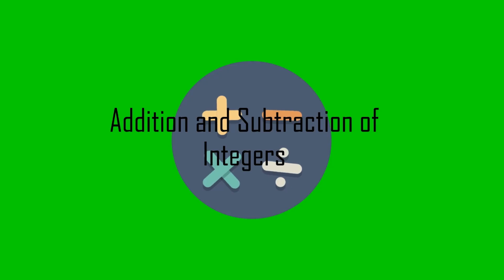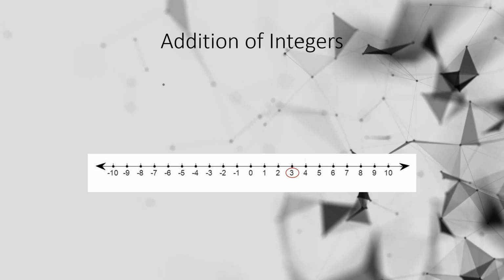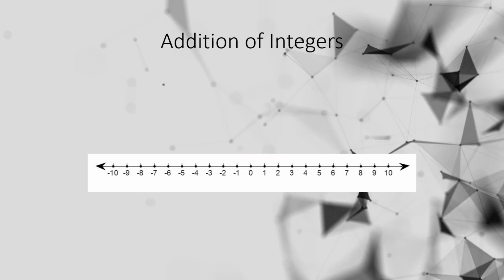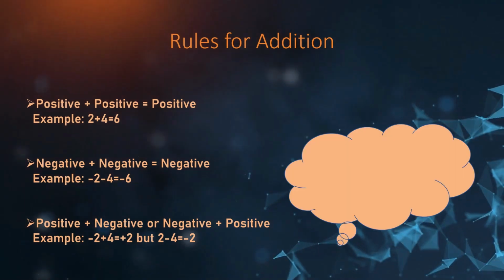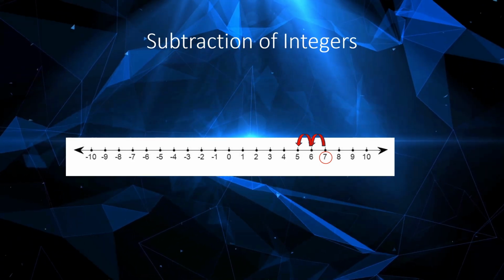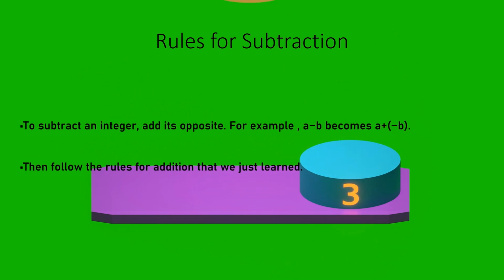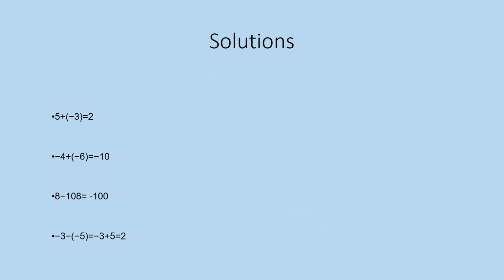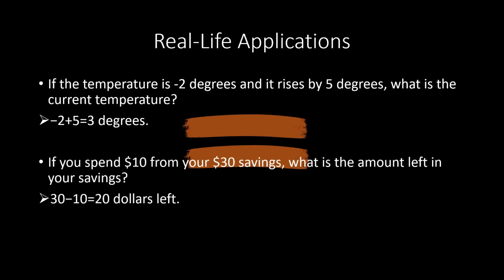Addition and Subtraction of Integers | Grade 7 Math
Welcome to our Grade 7 Math series! In this video, we'll explore how to add and subtract integers using number lines and essential rules. Join us as we break down the process with clear explanations and practical examples. Plus, test your skills with practice problems and learn how these concepts apply to real-life situations.

In this video, you'll learn:

How to use a number line for adding and subtracting integers
Rules for adding positive and negative integers
Rules for subtracting integers by adding their opposites
Quick tips for mastering integer operations
Real-life applications of integer addition and subtraction
Keep practicing, and soon you'll be a pro at adding and subtracting integers!

Follow along with our step-by-step instructions and become confident in your math skills.